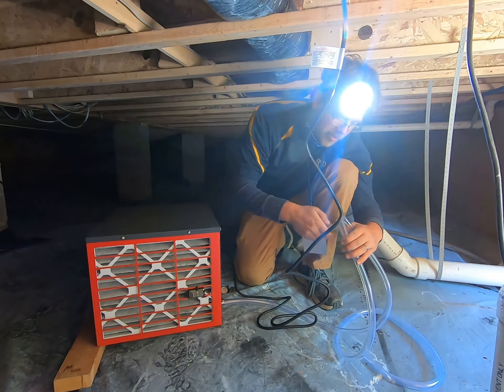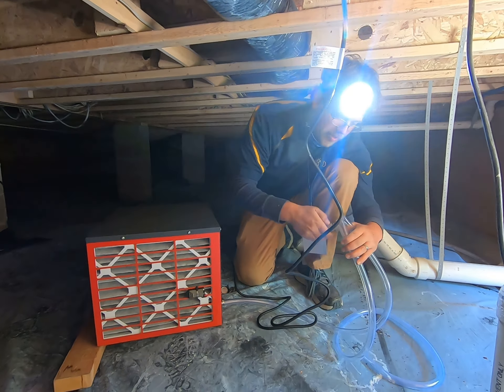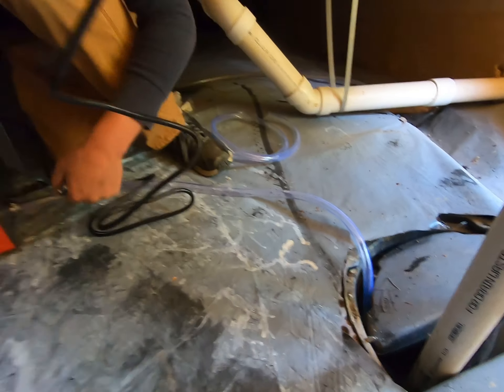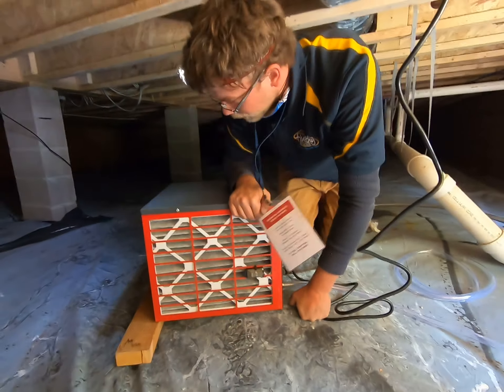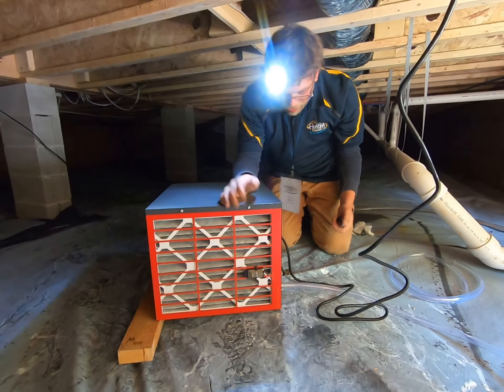Annual Maintenance in Cadiz, KY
Watch Service Manager, Travis, explain the importance of having a dehumidifier in your crawl space. It is also important to get annual maintenance checks to stop problems before they arise.